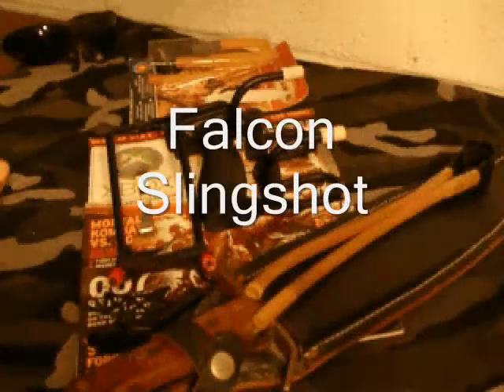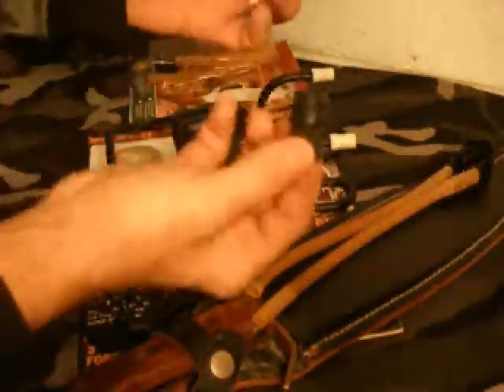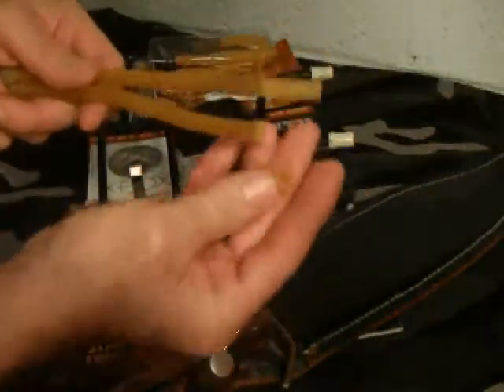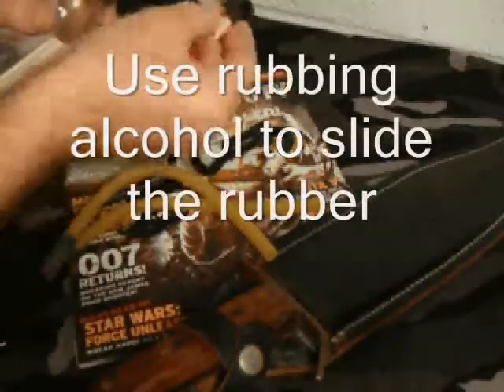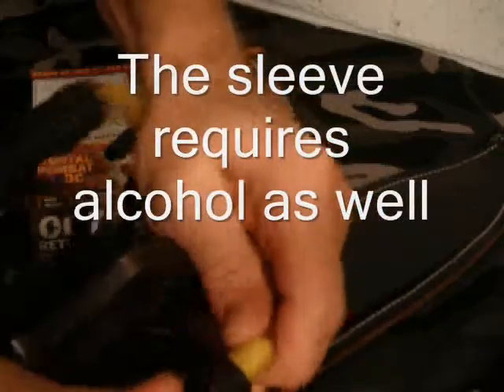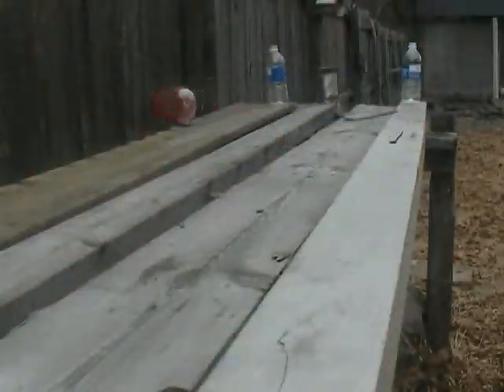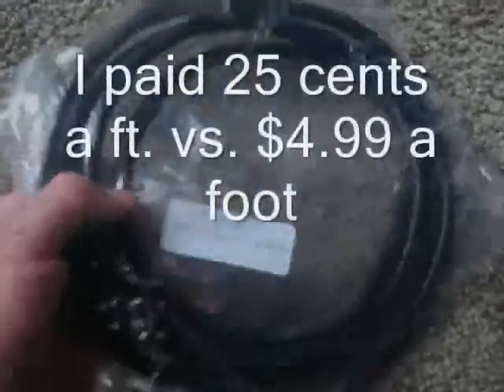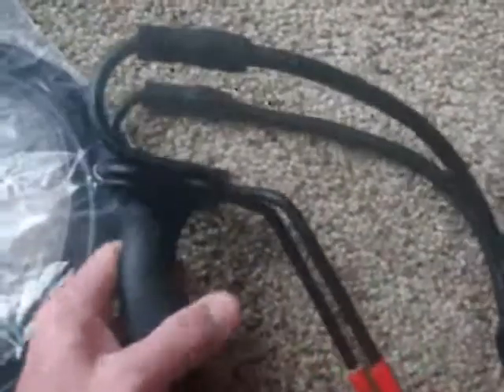The Falcon Slingshot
How to assemble the Sling shot / replace tubing and demo